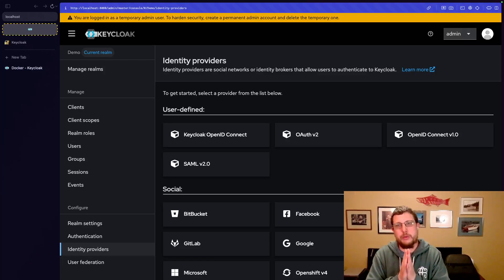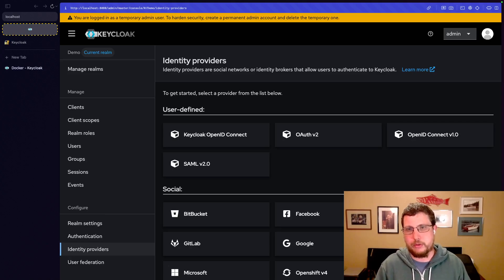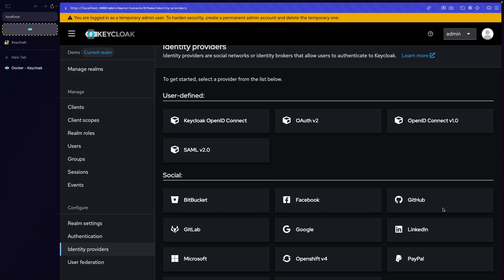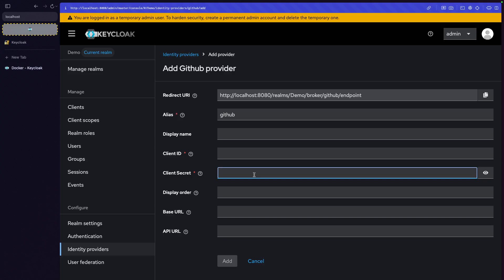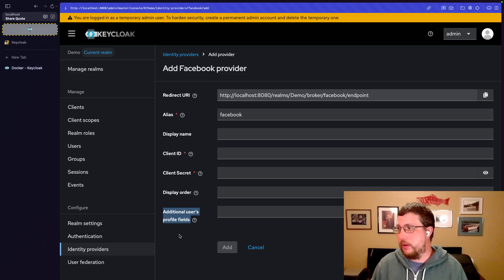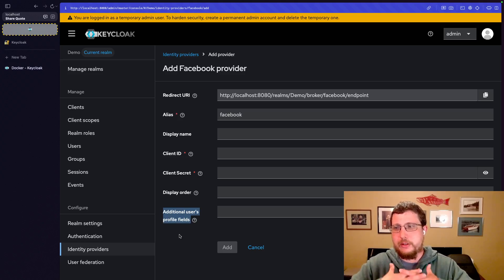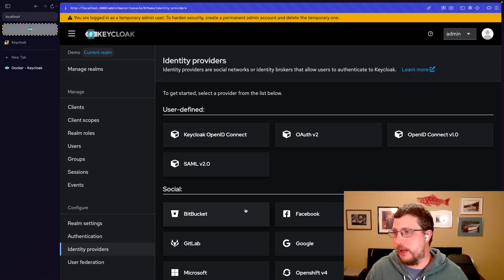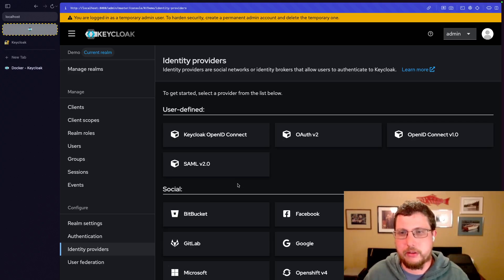Identity Providers | Keycloak Administration Fundamentals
This is the first of four courses about Keycloak, the most popular open source identity and access management platform. (The others — Theming, Integrations, and Operationalizing — will be posted later.) This playlist is the FULL COURSE and is organized just like a course you might find at one of the popular course marketplaces, but offered COMPLETELY FOR FREE!